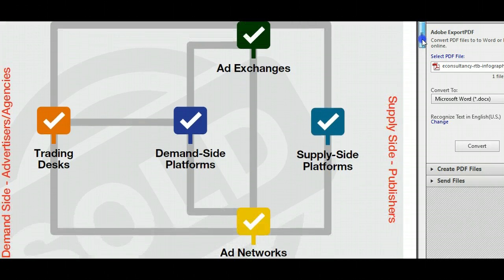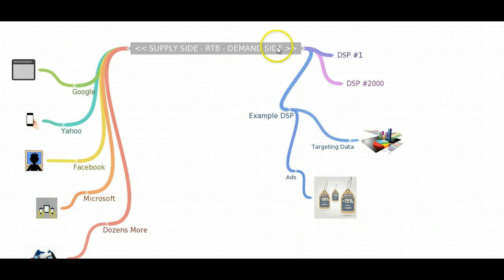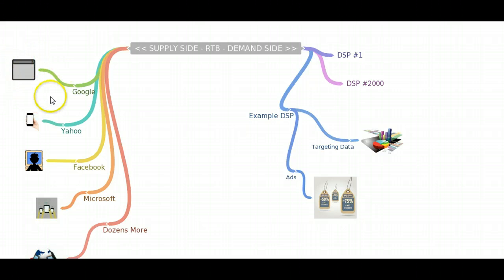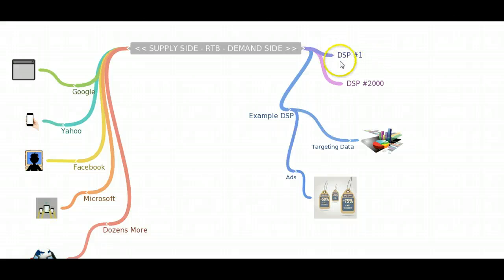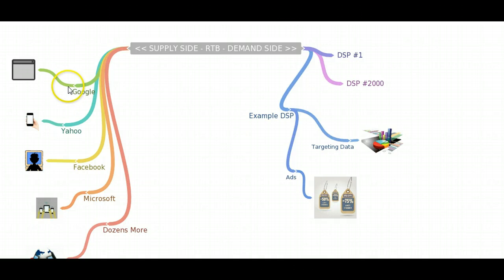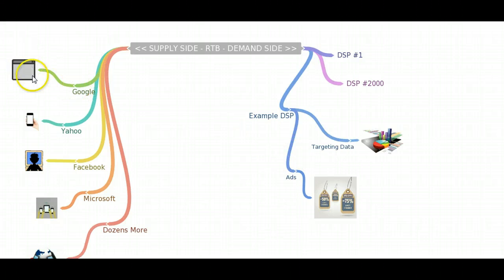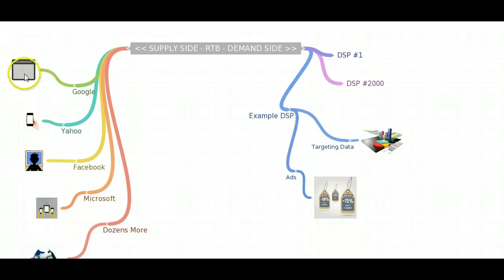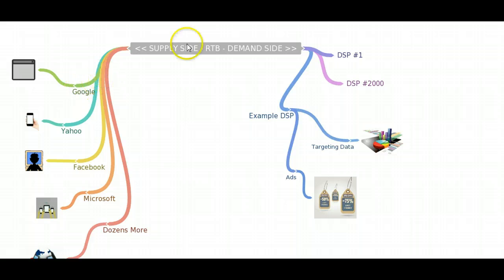Real-Time Bidding (RTB) Basics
I use RTB to bring you profitable sales leads Real-Time Bidding (RTB) basics overview.  This video will help you understand it with a simple explanation.

RTB advertising is the future display advertising on the web.  It allows super-targeted display advertising on virtually all websites on the web.